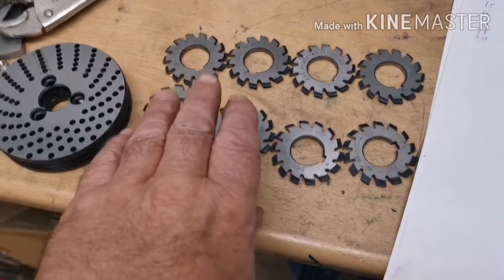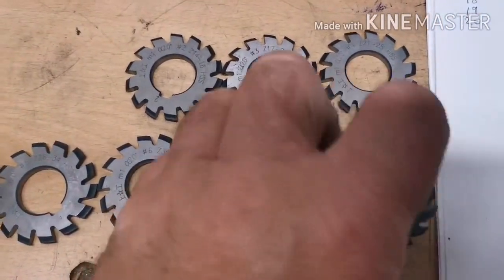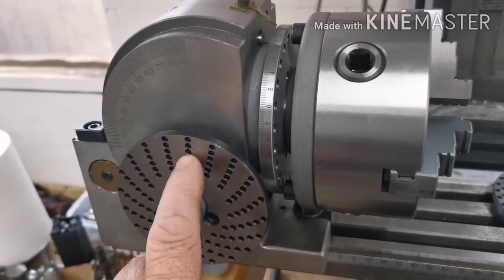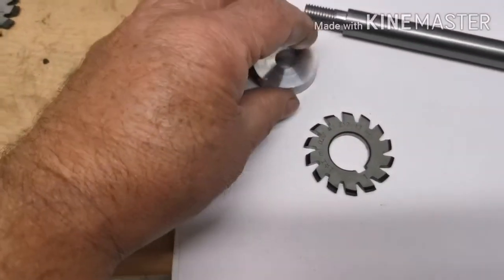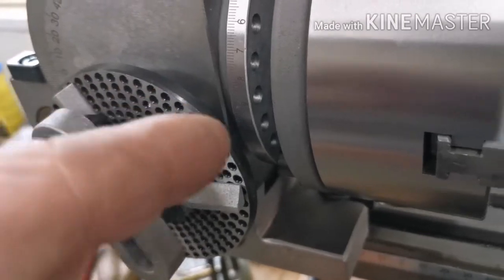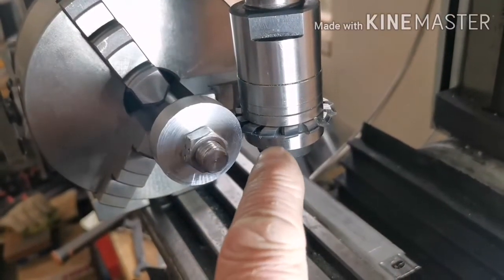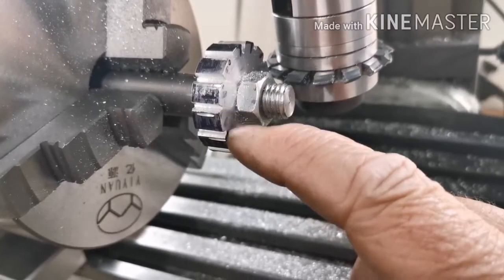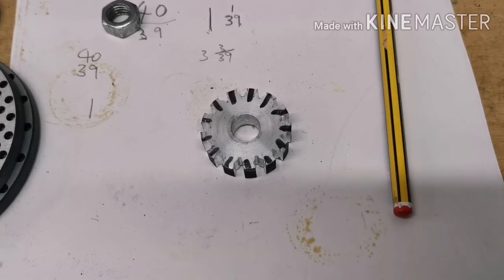2" Fowler Showman's Traction Engine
I have tried to cut a 13 tooth pinion gear, I have got the diameter from the drawings, and I have got the dividing right, but unfortunately I have not got the right gear cutter, better luck next time with the right cutter ordered 😁 I had another camera set up to film the part on the milling machine, but it was no good!!